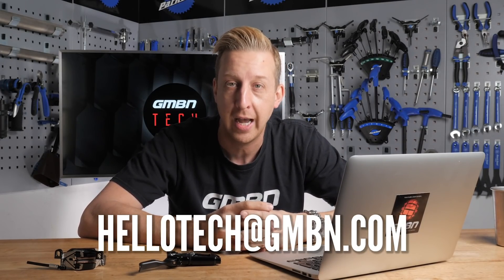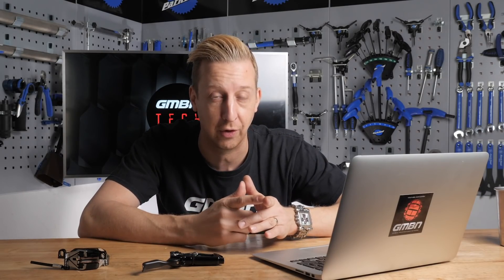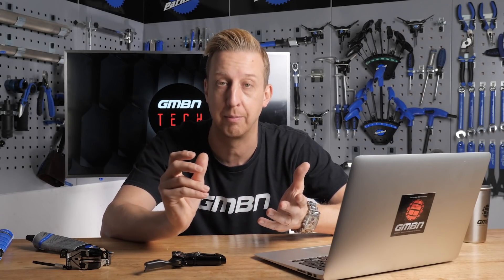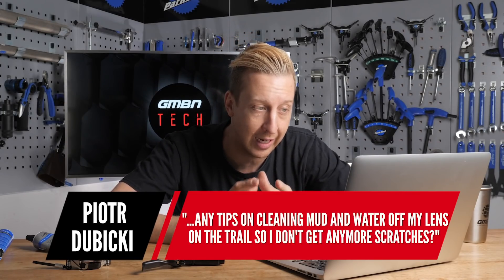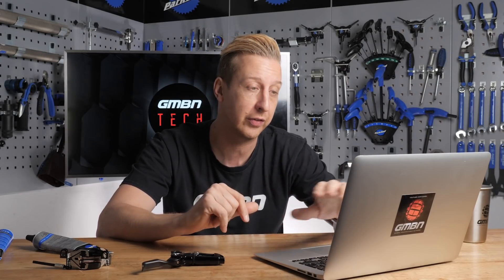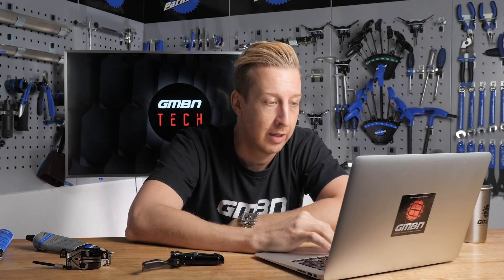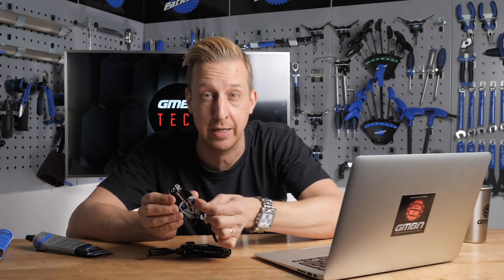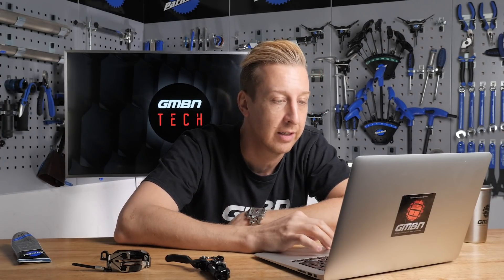How Do MTB Brakes Get Air In Them? | Ask GMBN Tech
How do hydraulic mountain bike brakes get air bubbles? What is the best upgrade for your MTB, a new suspension fork or carbon wheels? What should you use to install headset bearings into a carbon frame? Doddy answers all of your mountain bike tech questions 🔧

If you'd like to contribute captions and video info in your language, here's the link 👍

Here is Whatasteve's full question on brakes:
"I bought a new MTB (Vitus Nucleus 275 VRX) in the summer and have ridden it a moderate amount (nothing excessive but hasn't just been sitting in the shed) and it seems my front brake needs bleeding already? (Spongy, pulls all the way to the bar). I have a brake bleed kit on the way but would love your thoughts on how a new brake could get air in it so quickly. Bits of info that may be relevant:

1) I take the front wheel off to get it in my car and there has been one or two times where the brake lever has got pressed while getting it in/out my car and I've had to push the pistons back (brake block is on the way as well!), but I've made sure that the pads are the right distance away from the rotor each time so I don't think it's directly related to that - could have possibly damaged a seal in the caliper? But can't see or feel any leaks from the caliper (or anywhere else)

2) When I put the bike upside down it gets MUCH worse to the point where you can pull the lever all the way to the bars with almost no resistance at all - you can't even feel the point where the pads contact the rotor. But put it the right way up and pump the brake lever and it starts to firm up again and you can feel the bite point as well (still squishy though)

3) Since I won't be riding it until it's fixed, I cracked the bleed bolt off at the master cylinder just to visually inspect - expecting to see fluid going right up to the bolt hole, but saw nothing? It's not bone dry, there is residue on the underside of the bolt and on the cavity walls, but this isn't how it's meant to be right? Where has the fluid gone?! I would say maybe something was not done correctly during assembly, but the brakes were just fine out of the box but the front one seems to get worse every ride. Am I missing something obvious? Would love to hear your thoughts!"